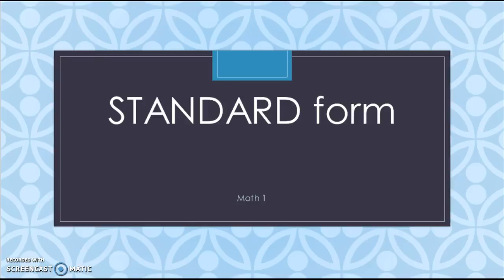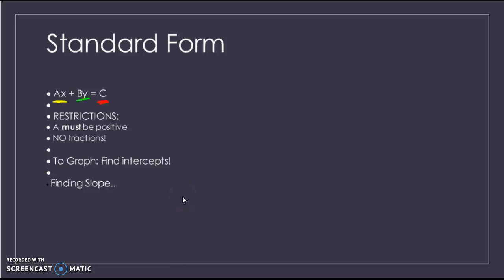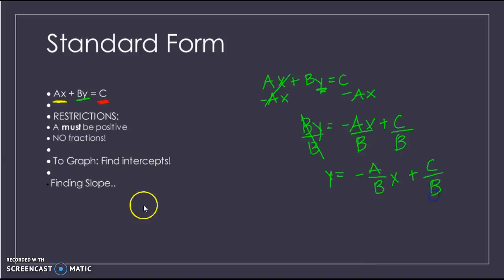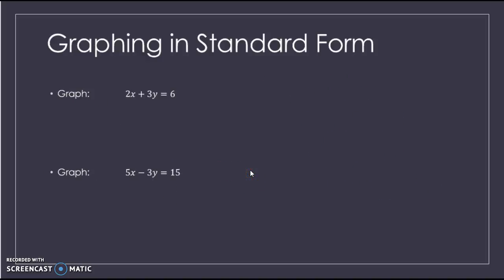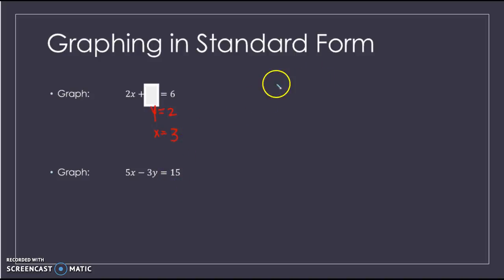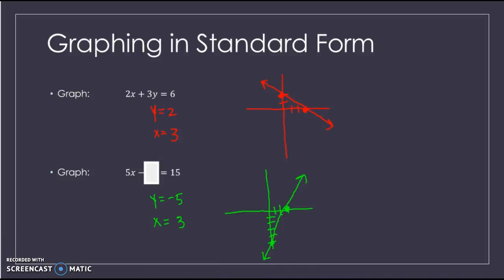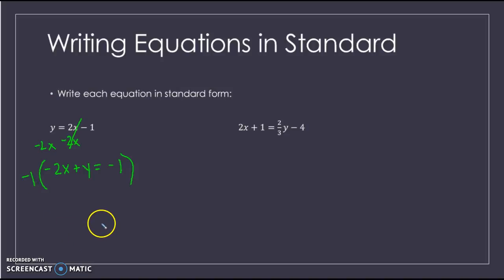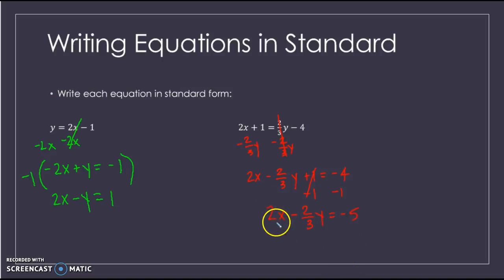Math 1 Standard Form